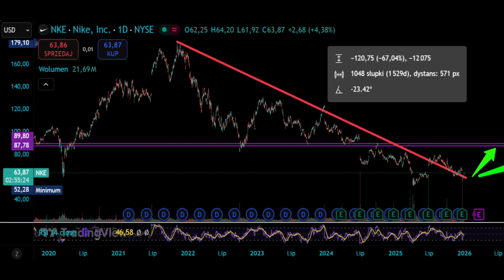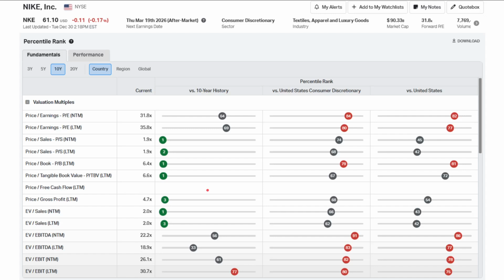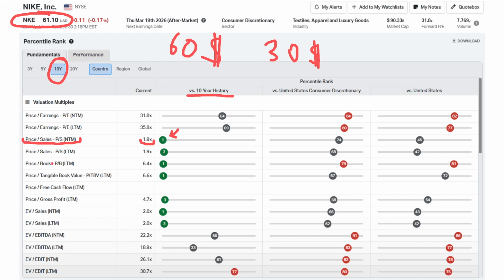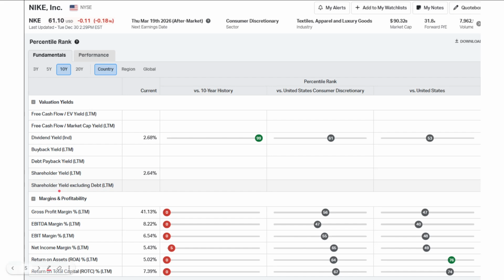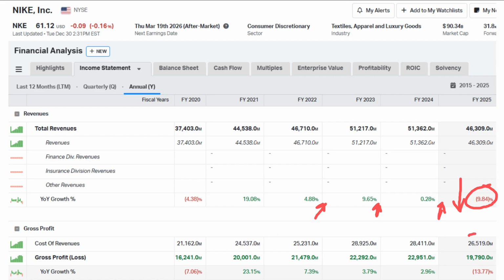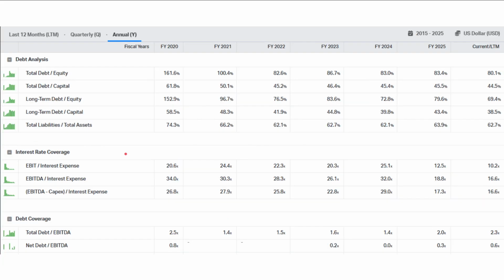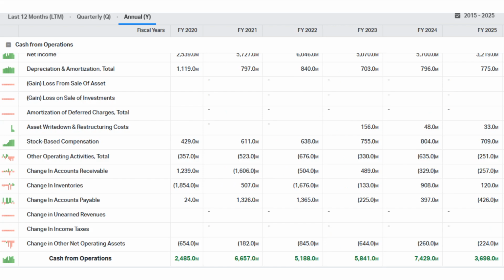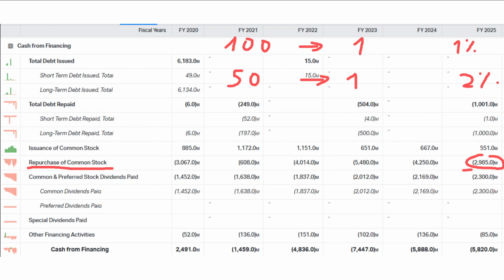How to Analyze Stocks Nike ($NKE) Example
Learn how to analyze a stock from scratch using Nike ($NKE) as our real-world example!

In this episode, we break down the exact framework professional investors use to evaluate a company. Nike has faced a tough few years, losing significant value since 2022. Is it finally time to buy the dip, or is the "Swoosh" in permanent trouble?

Nike stock analysis, how to analyze stocks, stock market for beginners, NKE stock 2026, fundamental analysis tutorial, value investing, Nike earnings report, how to read a balance sheet, investing for beginners, stock market news, Nike turnaround, dividend stocks, best stocks to buy 2026, price to earnings ratio explained, technical analysis vs fundamental analysis